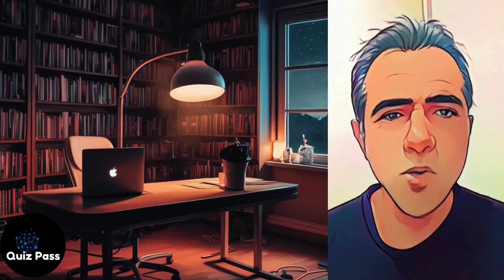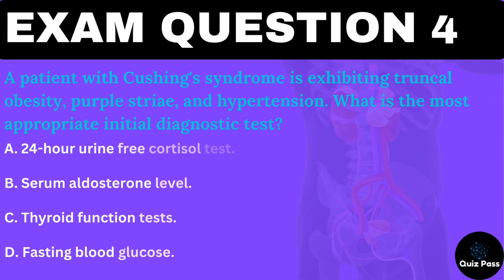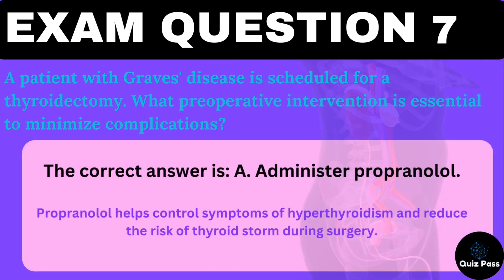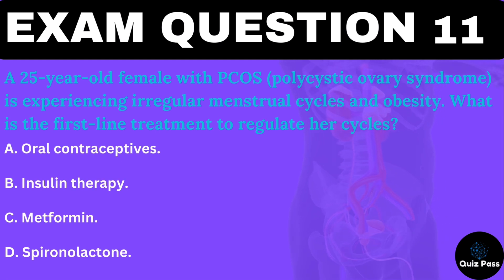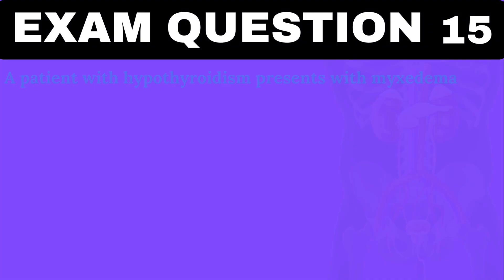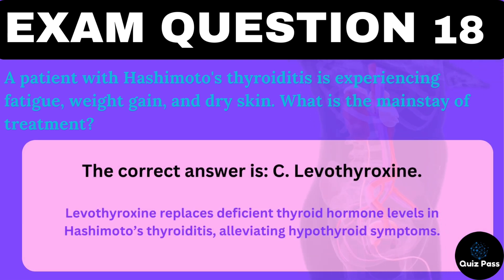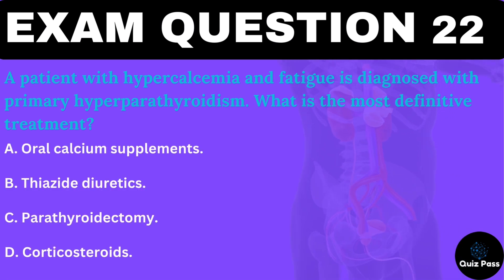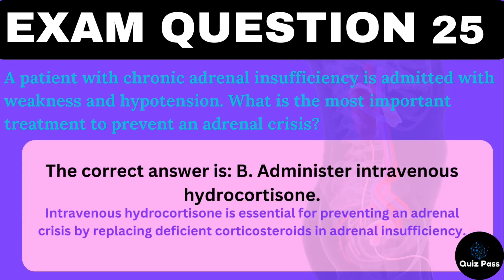25 Endocrine System Questions & Answers for NCLEX Success!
This video covers 25 NCLEX-style multiple choice questions on the endocrine system. Each question is followed by the correct answer and a detailed rationale to reinforce your understanding.

Topics covered include:
• Diabetes mellitus (Type 1 and 2)
• Thyroid disorders
• Adrenal gland dysfunction
• Pituitary gland disorders
• Hormonal imbalances
• Pharmacology of endocrine medications

Perfect for nursing students preparing for the NCLEX or practicing nurses looking to refresh their knowledge. Boost your confidence and ace the endocrine section of your exam!